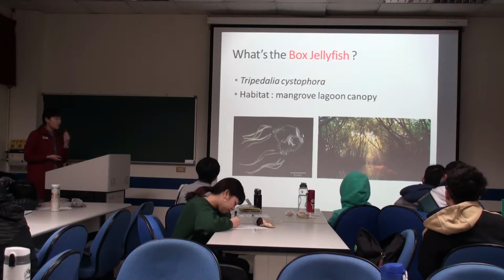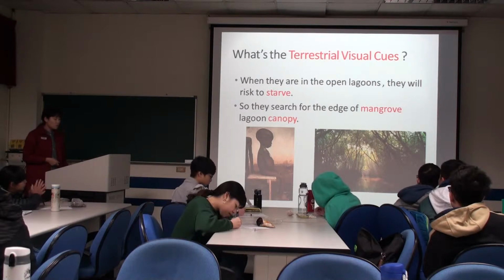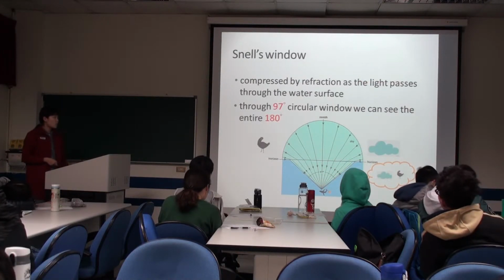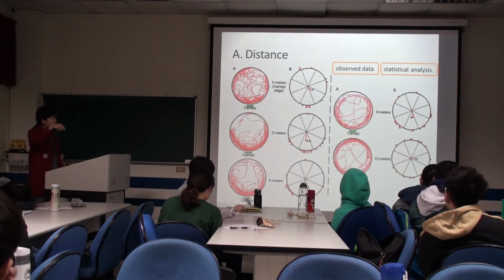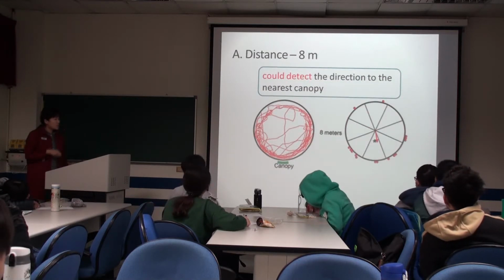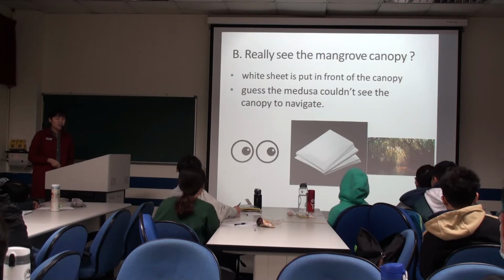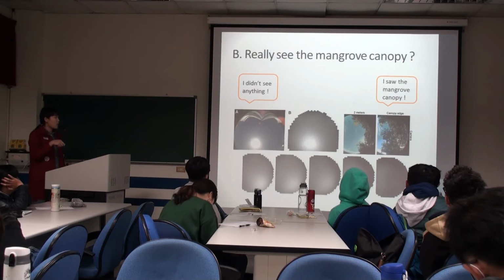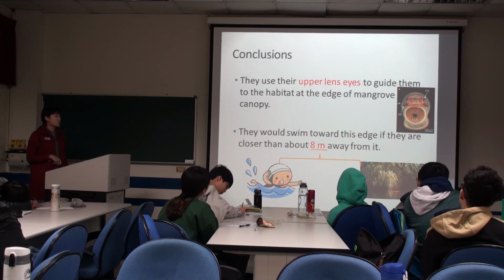30: Sherry's talk II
Student's polished presentation of the paper "Box jellyfish use terrestrial visual cues for navigation" by A. Garm et al., on Current Biology 21,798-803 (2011).